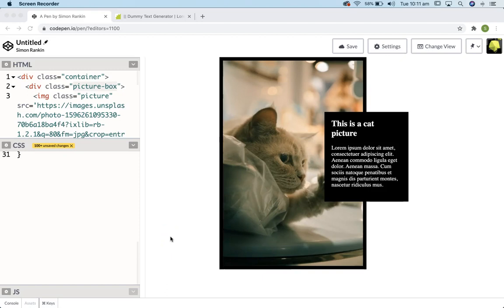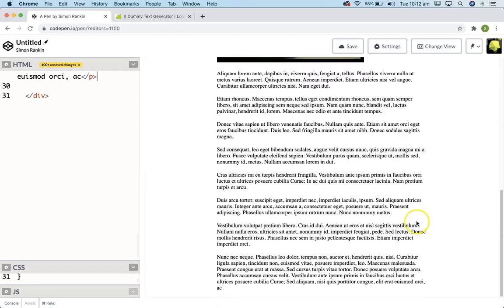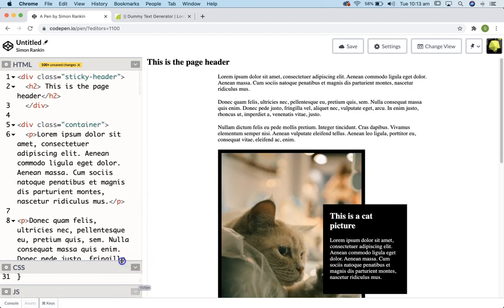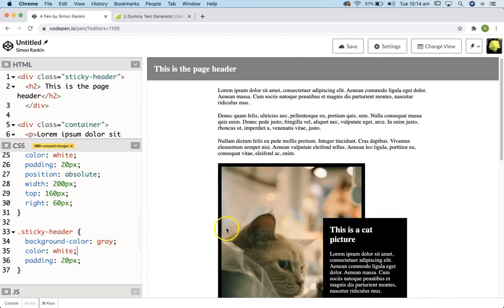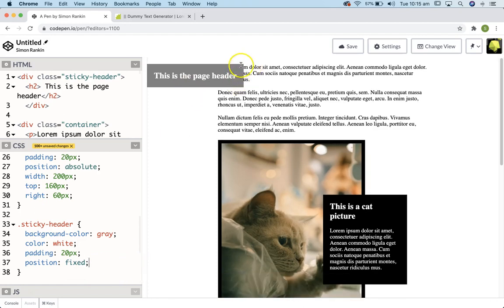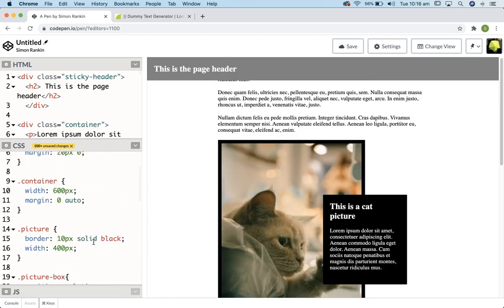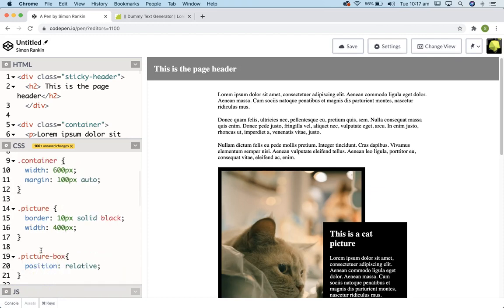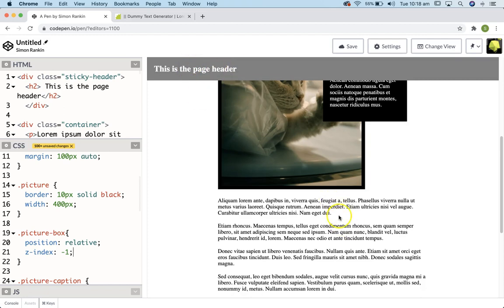Using the position property to make a fixed header